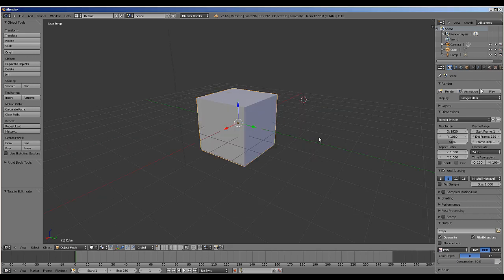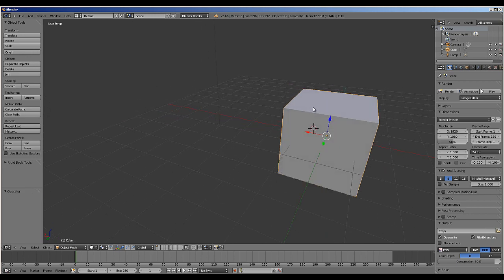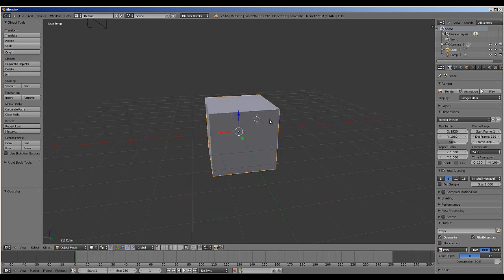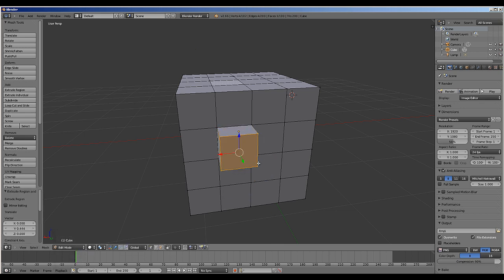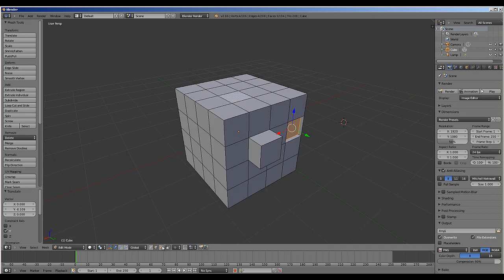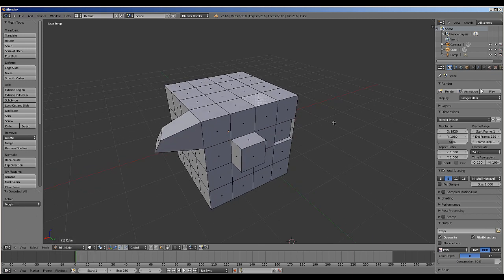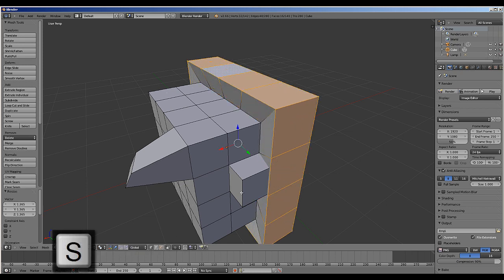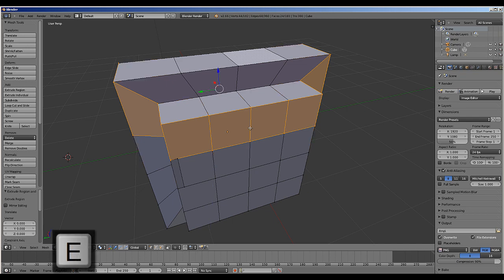2 Minute Tutorials: Blender Basics (3 of 6) - Extrusions and Navigating the 3D View